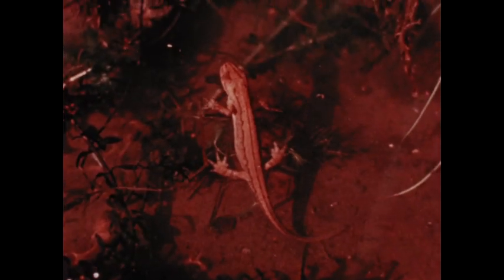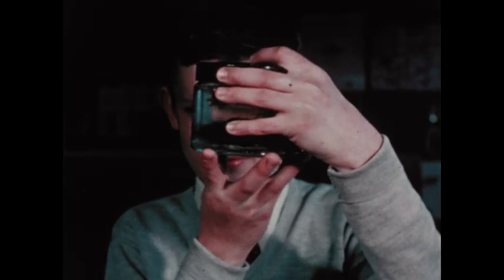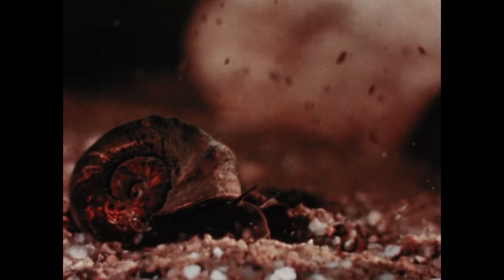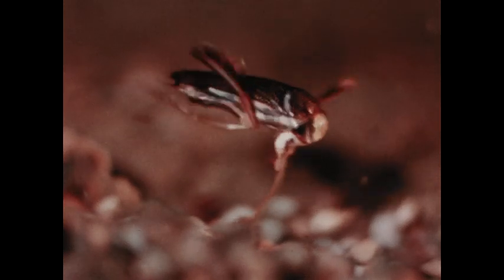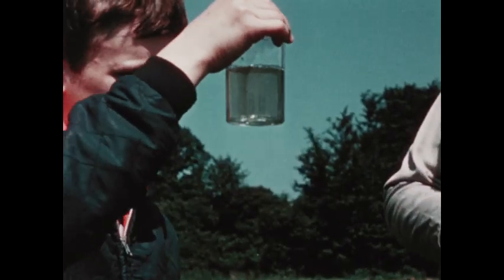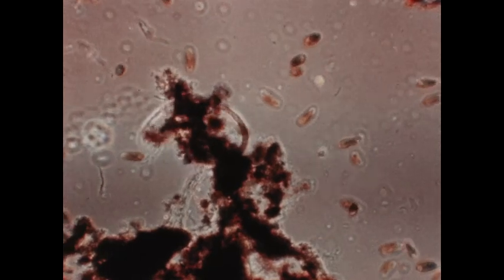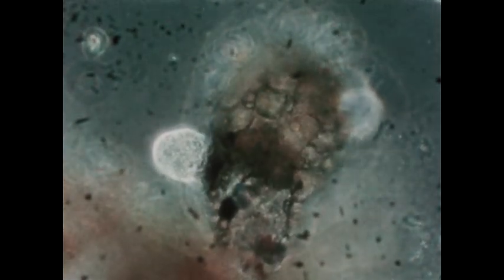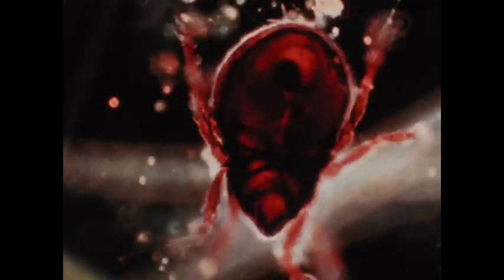Pond Animals (1960s)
Demonstrates methods of collecting macroscopic and microscopic pond animals. Studies the water boatman, planarian, water scorpion, great pond snail, great ramshorn snail, daphia, hydra and damsel fly nymph.